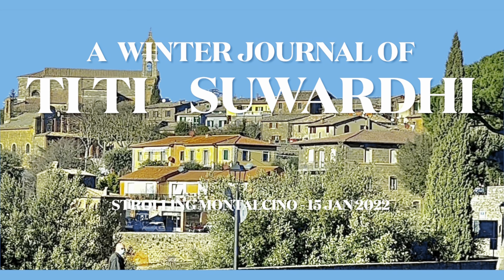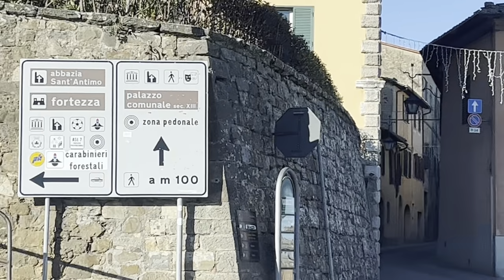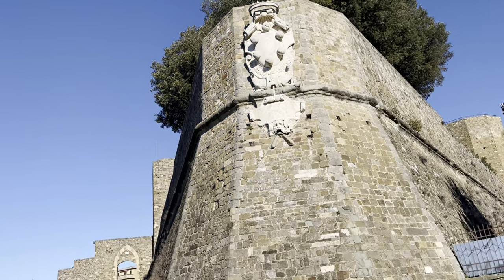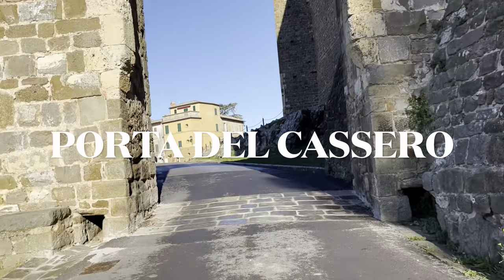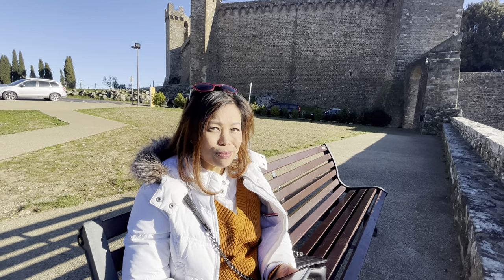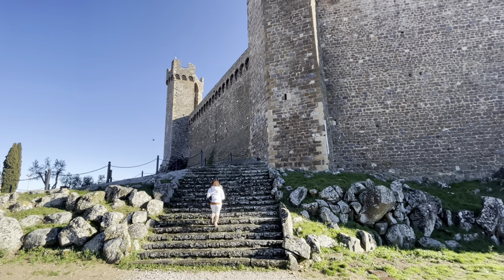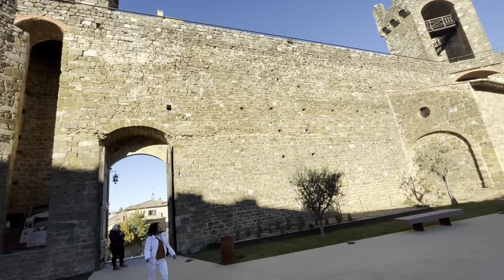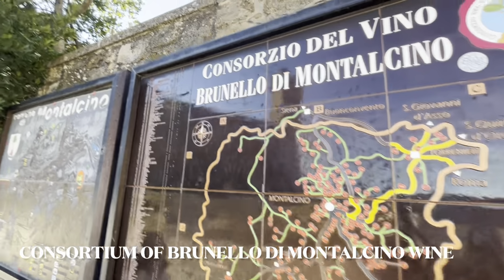MONTALCINO || WORLD BEST RED WINE || BRUNELLO || WALKING TOUR TUSCANY || UNESCO WORLD HERITAGE SITE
Hello everyone,
This episode is the continuation of my last video; BAGNI DI SAN FILIPPO. Do check my channel if you miss it or if you are new.

And today, we will be strolling Montalcino, still on my winter trip series in Tuscany Italy.

January is the lowest season for tourism, the bright side is, we can see things better without juggling with too many people around us. Follow me in this journey discovering every corner of this beautiful medieval town and let me know your comments after watching this video.

Halo semuanya,
Episode ini adalah lanjutan dari video terakhir saya;  BAGNI DI SAN FILIPPO.  Periksa channel saya jika Anda melewatkannya atau jika Anda baru.

 Dan hari ini, kami akan berjalan-jalan di Montalcino, masih dalam rangkaian perjalanan musim dingin saya di Tuscany Italia.

Januari adalah musim terendah untuk pariwisata, sisi baiknya adalah, kita dapat melihat hal-hal lebih baik tanpa terlalu banyak orang di sekitar kita.

 Selamat Menikmati!